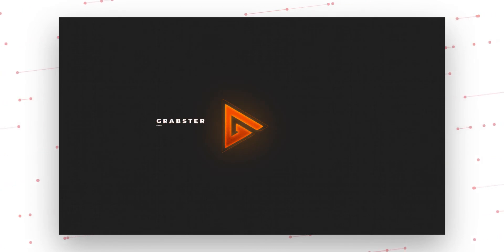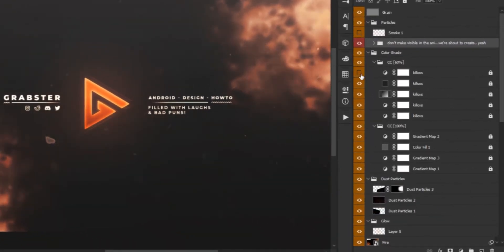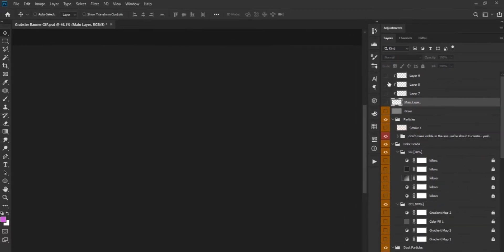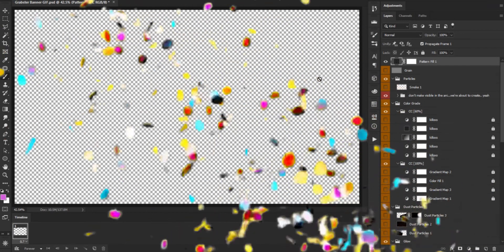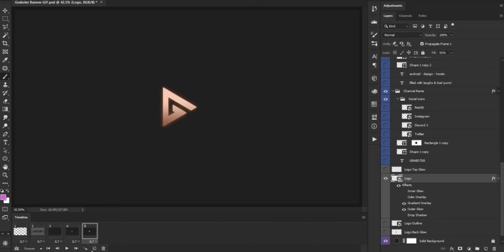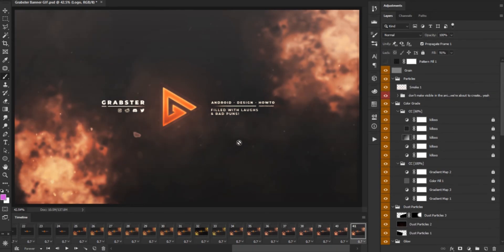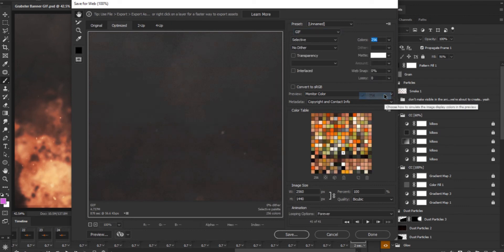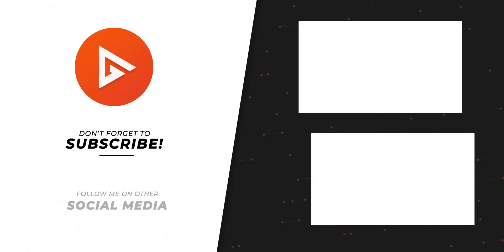Make Timelapse GIF ANIMATION in Photoshop | Tutorial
In this video i'll show you how to make a process or speed art GIF animation inside photoshop. It is very simple to make that even beginners can follow.

Speed arts can be extremely helpful for those that are still in the learning phase. Process GIF can help them learn what steps were taken to make that artwork and attract more people into their artwork. They can also be helpful if you want to show a client how your design came to be.

🕖 Timestamps:
[0:00] Final GIF Preview
[0:18] Opening up all Groups in the project.
[0:26] What to do with layers you don't want to show in the animation
[1:00] Disabling/Making all layers invisible.
[1:20] How to disable clipped layers for animation
[1:50] Enabling Timeline window in Photoshop
[2:02] Setting frame duration/delay
[2:18] Creating checkerboard or empty layer pattern
[2:52] Creating new animation frame.
[3:07] Animating in chronological order
[3:30] Animation Tips and Cautions
[4:25] Previewing Initial Animation
[4:35] Increasing last frame delay
[4:55] Exporting animation to GIF file
[5:40] Questions? Suggestions? Let me know in the comments

- Grabster 🔥